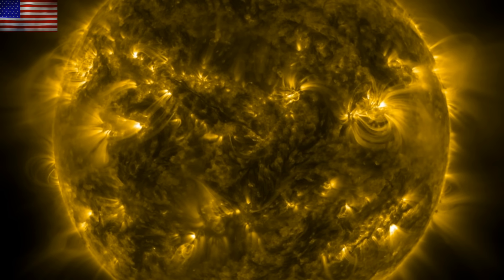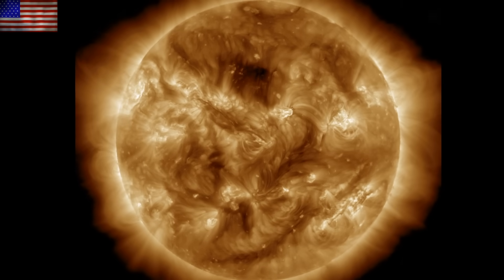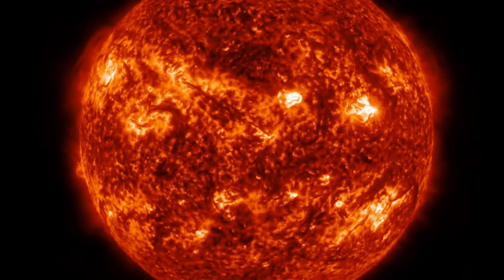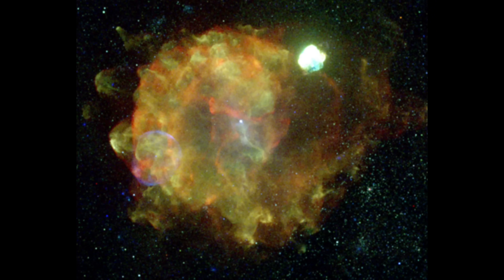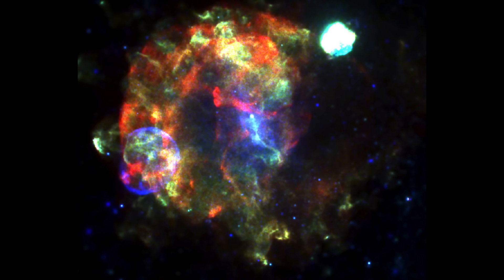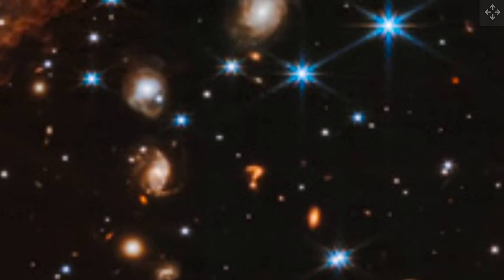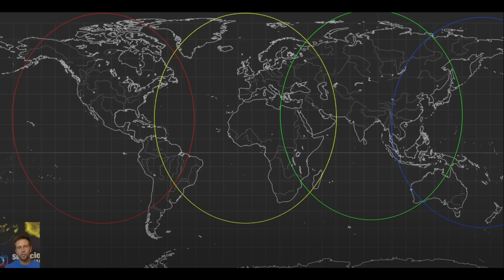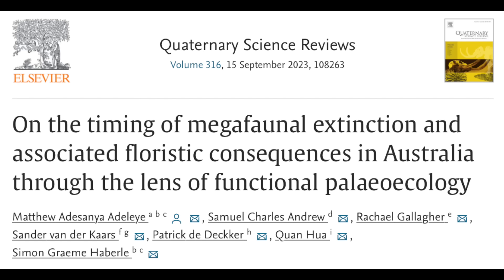The "?" in Space, Extinctions, Vela X-Rays | S0 News Aug.13.2023